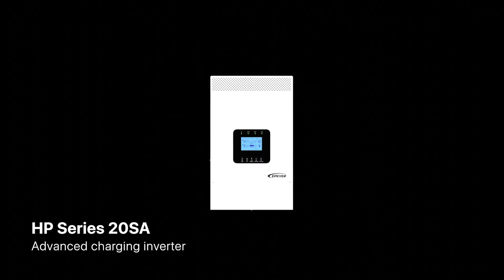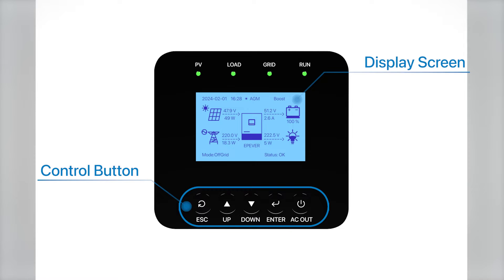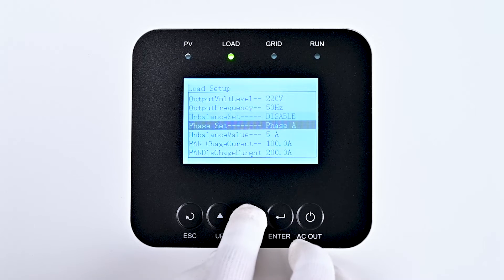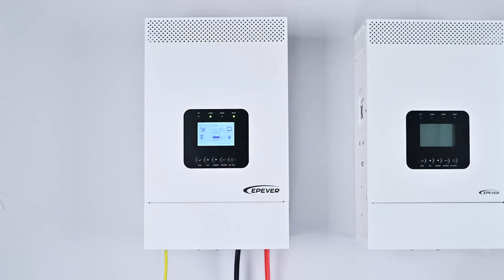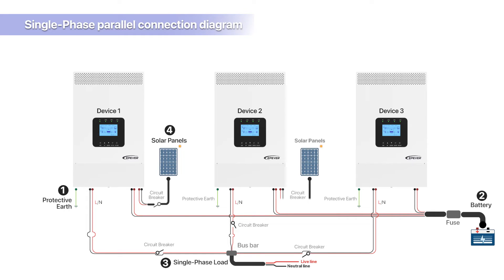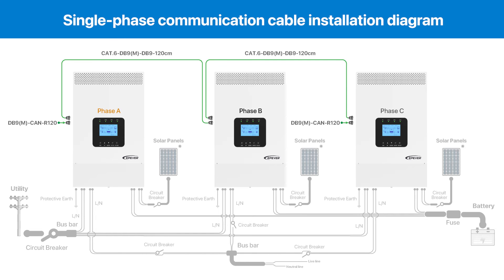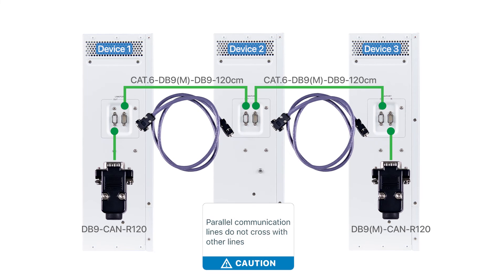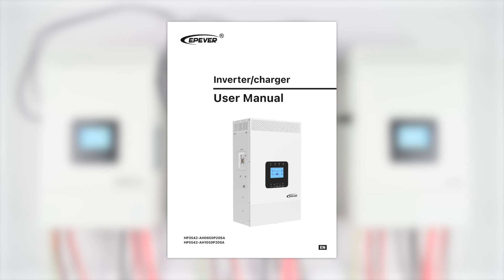Exploring Single-phase Parallel | EPEVER HP Series 20SA Inverter Charger Configuration Guide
This video presents an in-depth introduction to the HP Series 20SA inverter charger by EPEVER. Discover its advanced features, including pure sine wave output, compatibility with various generator types, integrated BMS-Link module, and historical data recording functionality.
Dive into the tutorial as we explore the setup process for single-phase parallel configuration. Learn how to adjust device phase settings, battery connection modes, input and output wiring, and install the parallel communication system for optimized performance.
Join us to unlock the full potential of your energy system with the HP Series 20SA inverter charger! Watch now and take your energy management to the next level.

Explore the comprehensive guide to parallel operation of inverter chargers on our

Key Features:
🌞 Dual PV Inputs, Enhanced PV Utilization
💡 Single/Three-Phase Parallel, Expandable to 12x AC Outputs
🔋 Communicate Seamlessly with Lithium Batteries
📊 Data Recording Capabilities
⚡️ Multi-generator Support

Chapters:
0:00-01:10 Introduction to HP Series 20SA Inverter Charger
01:11-07:35 Setting Up Phase Settings and Battery Connection Modes
07:36-11:25 Wiring the Single-Phase Parallel Input and Output Connections
11:26-15:38 Installation of Parallel Communication System